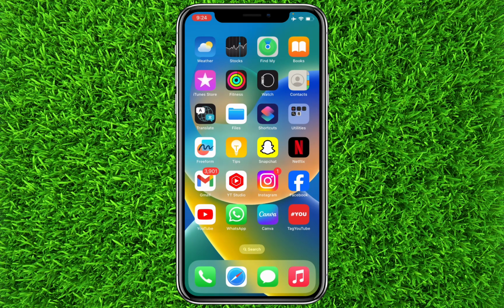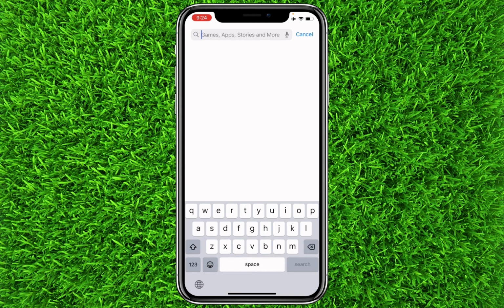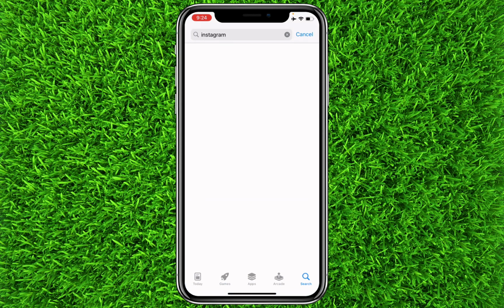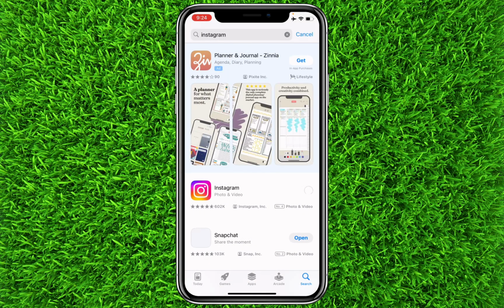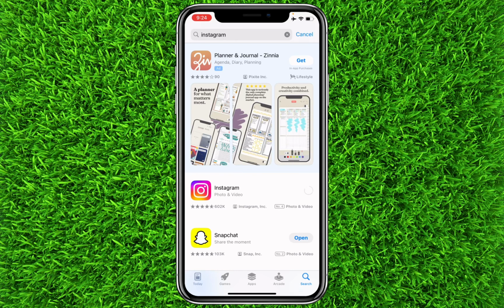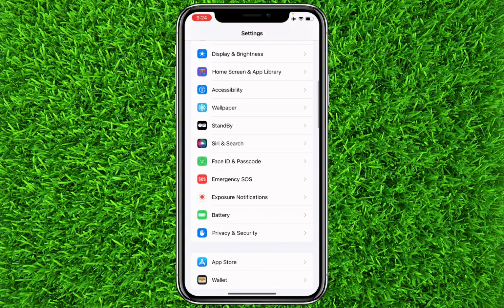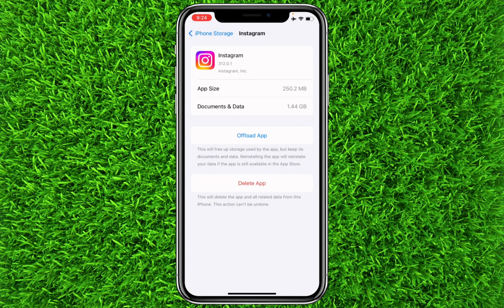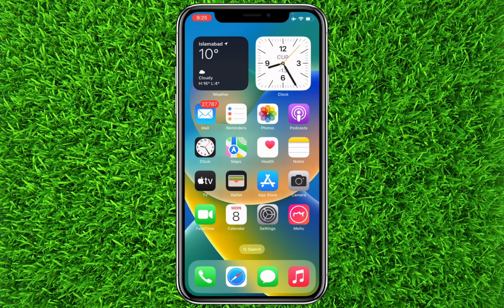How to Update Instagram in 2024 | Step-by-Step Guide! (Unlock New Features)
How to Update Instagram in 2024 | Step-by-Step Guide!
 In this 2024 tutorial, we'll walk you through the step-by-step process of updating your Instagram app to access new functionalities and enhancements. Discover how to stay up-to-date with these essential steps!

Follow our user-friendly, step-by-step instructions to update your Instagram app on both Android and iOS devices.

🌟 Ready to ensure you're using the latest version of Instagram? Let's update your app and explore the new features together!